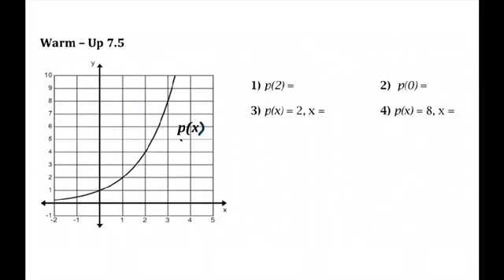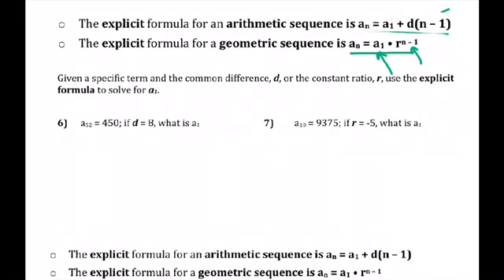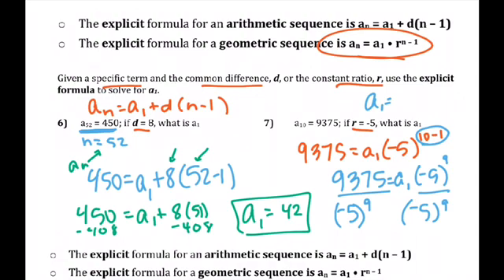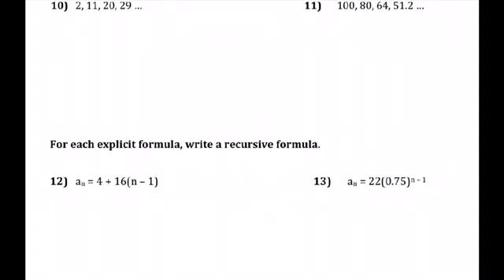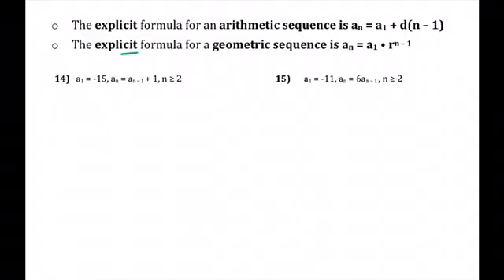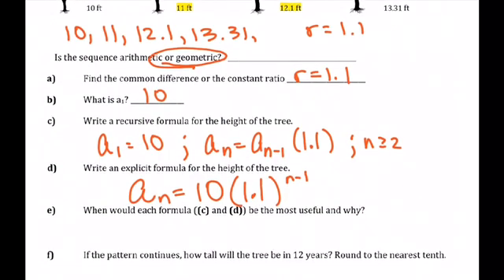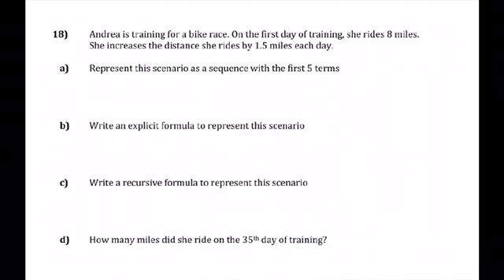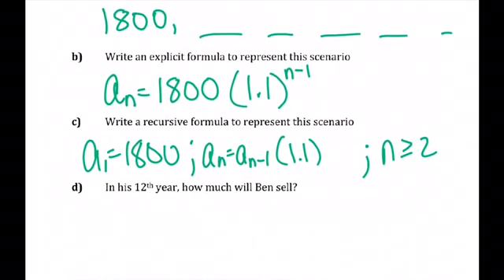8th Accel Math Lesson 7.5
OCJH 8th Grade Accelerated Math